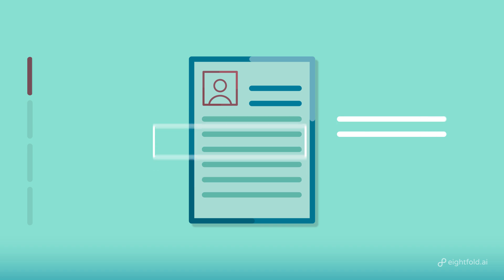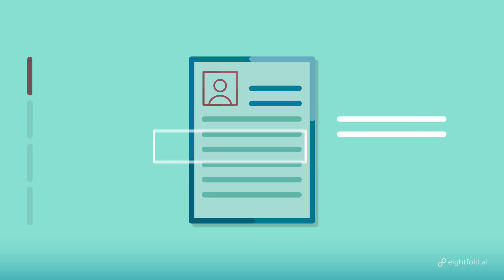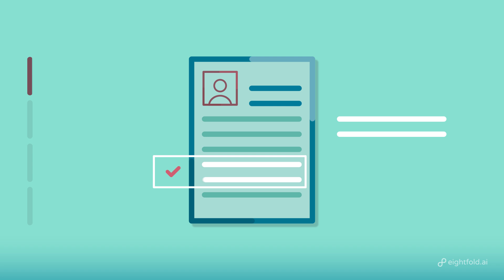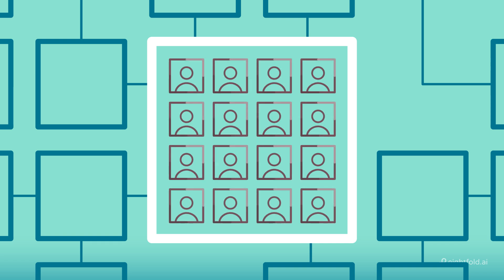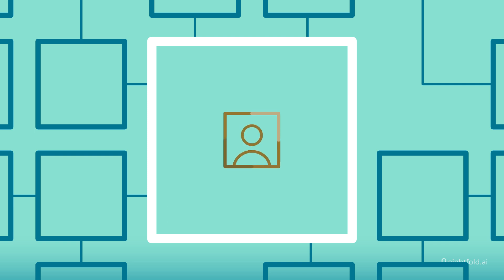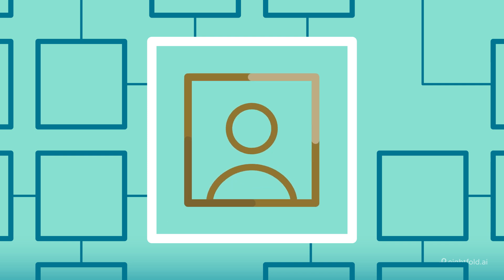Talent Intelligence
Talent Intelligence - A Deeper Dive into AI in the Talent Space
Understand the role of AI for human resources, talent, and workforce management.